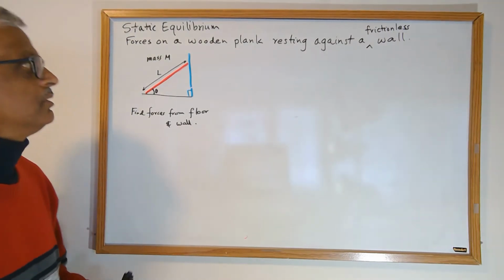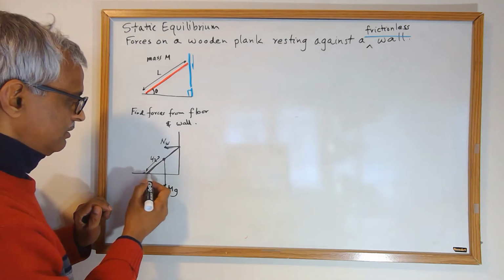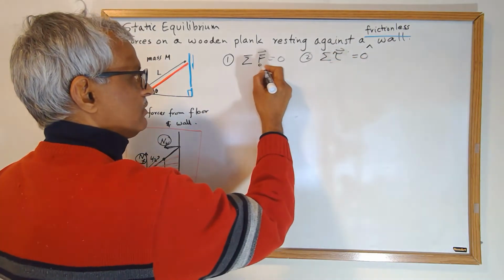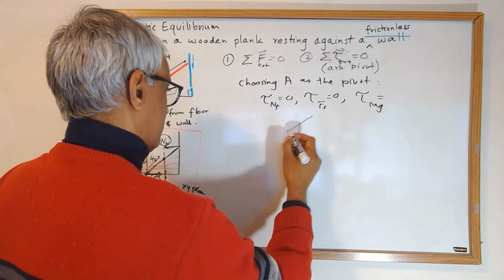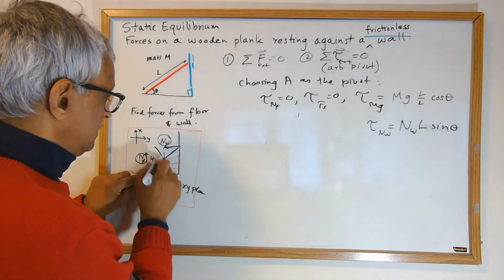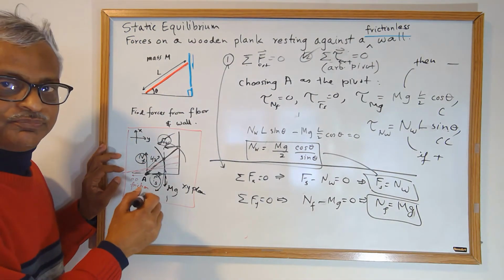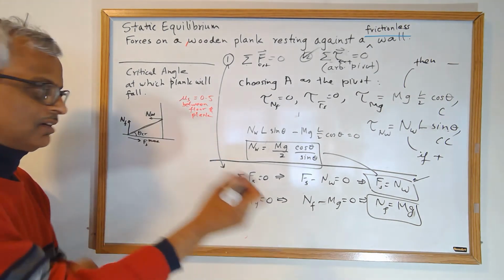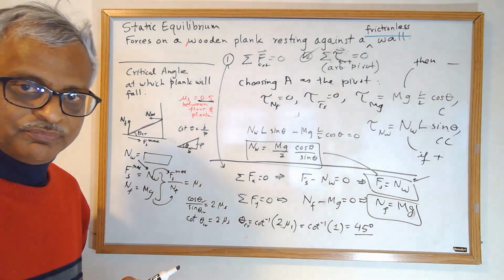Static equilibrium plank resting against wall at critical angle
A standard example in static equilibrium is presented.